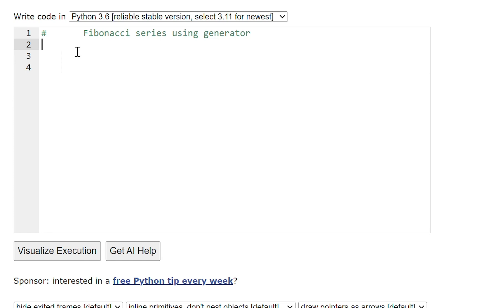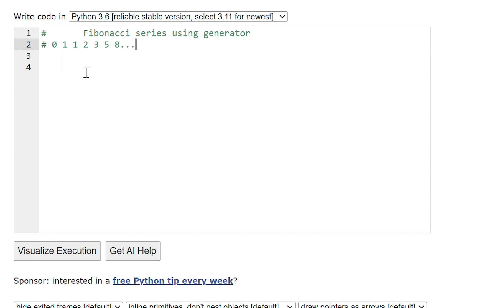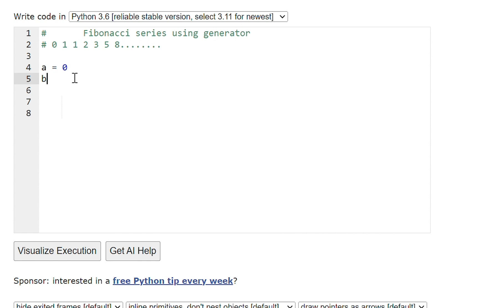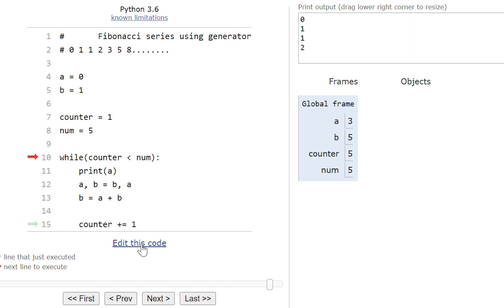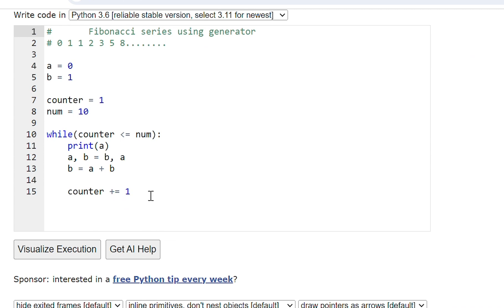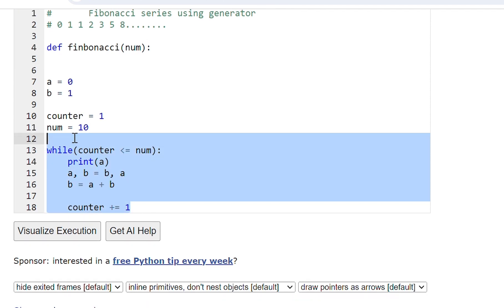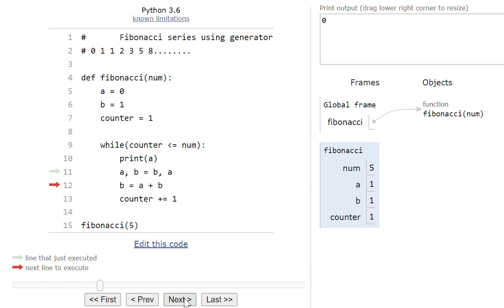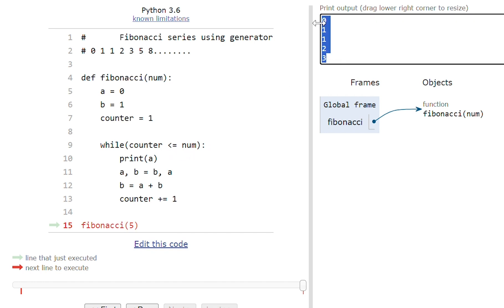Print Fibonacci Series in Python Campus Placement Interview Question